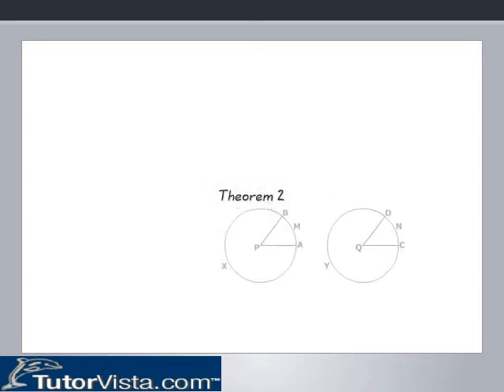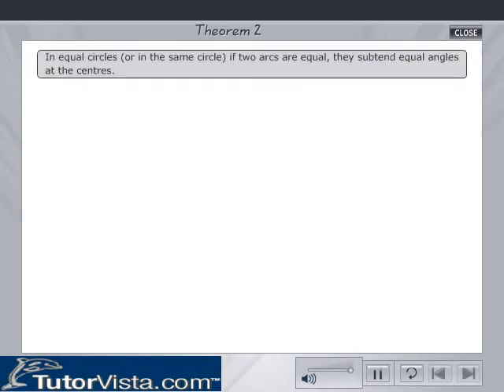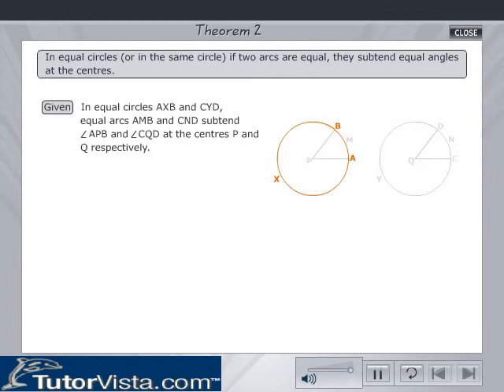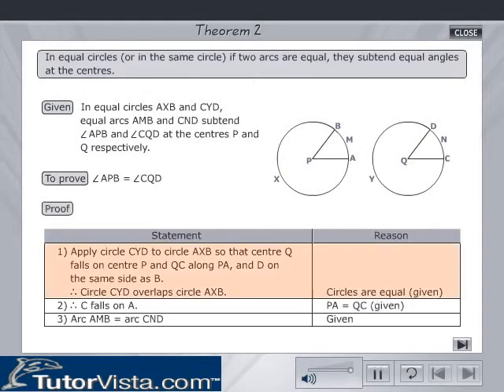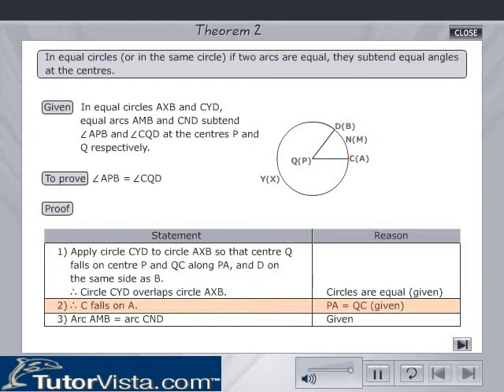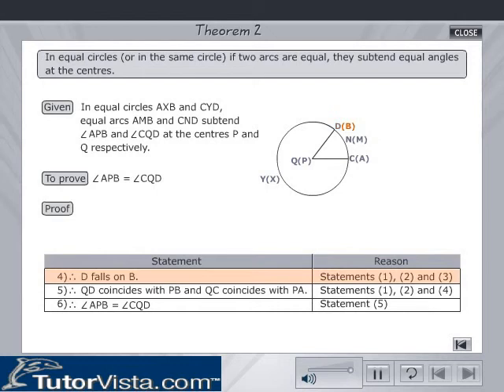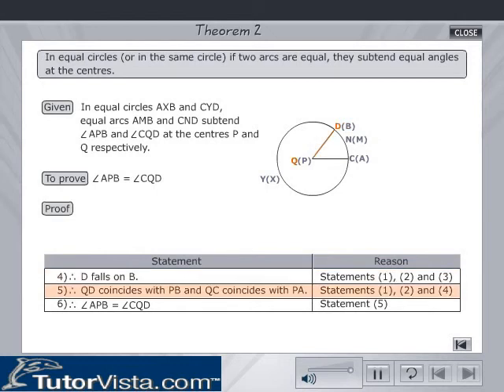Learn about Equal Circles | Example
Circle

In geometry one of the simple shapes is the circle. In circle all the points are equal distance from its center positions. Distance across a circle form the middle point is representing as diameter. The center of the circle to any point circle is the radius.